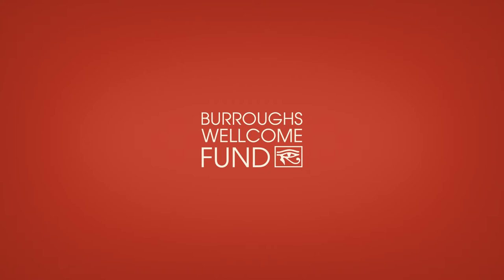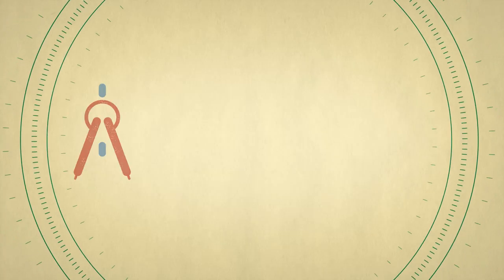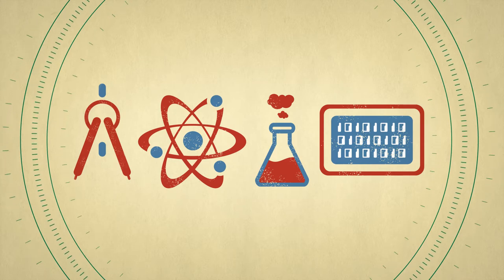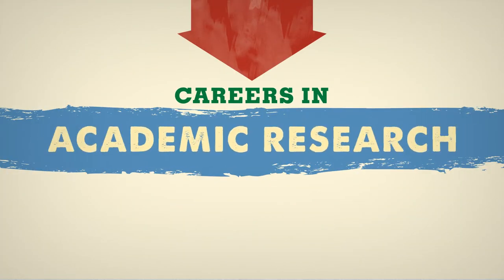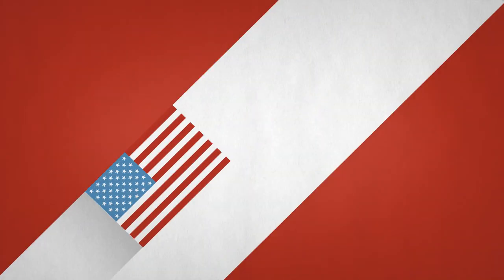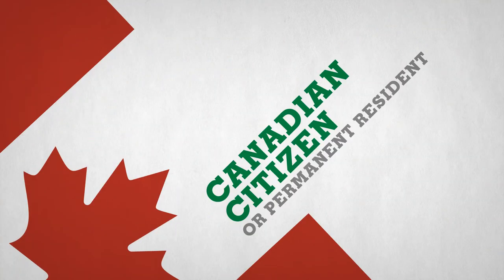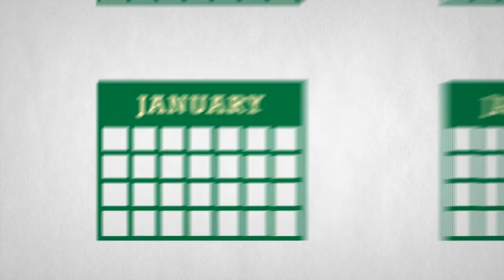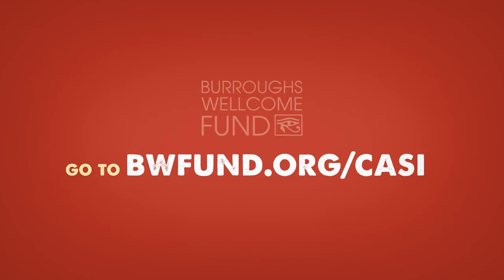2014 Career Award at the Scientific Interface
Deadline to apply:  3 September 2013

BWF's Career Awards at the Scientific Interface provide $500,000 to bridge advanced postdoctoral training and the first three years of faculty service. These awards are intended to foster the early career development of researchers who have transitioned or are transitioning from undergraduate and/or graduate work in the physical/mathematical/computational sciences or engineering into postdoctoral work in the biological sciences, and who are dedicated to pursuing a career in academic research.

These awards are open to U.S. and Canadian citizens or permanent residents as well as to U.S. temporary residents.